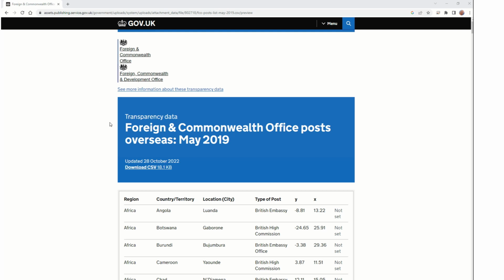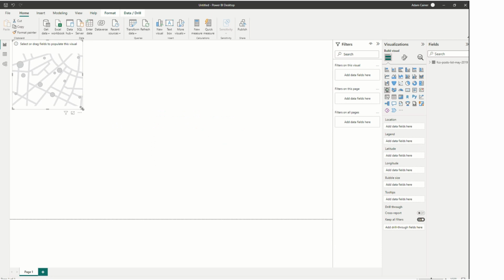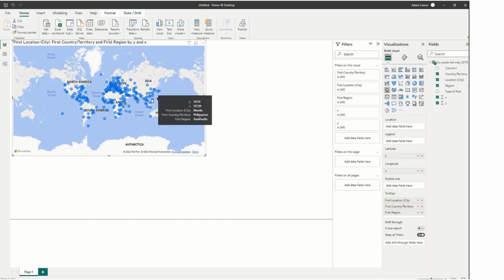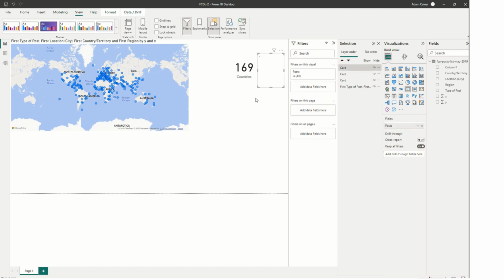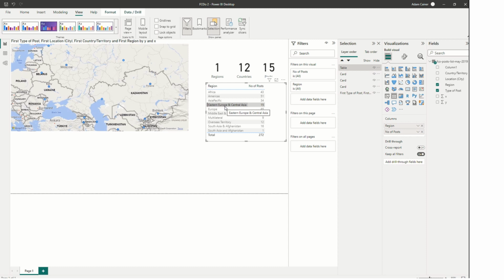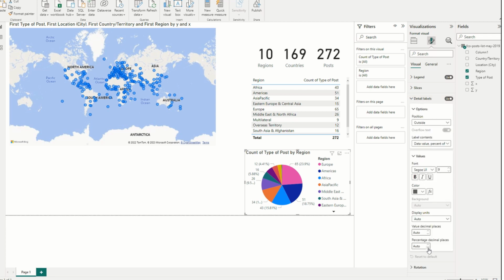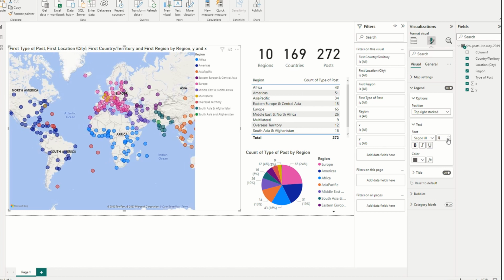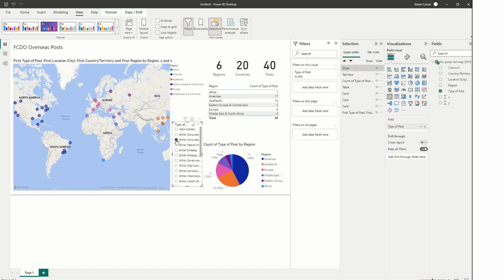Power BI Tutorial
Create A Power Bi report from scratcg in 10 minutes using publicly available data from the FCDO Website